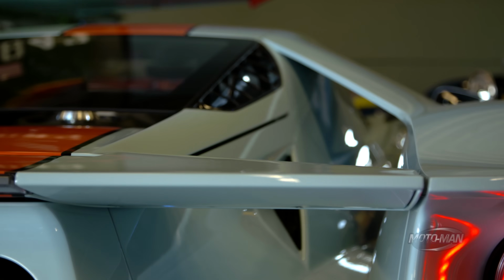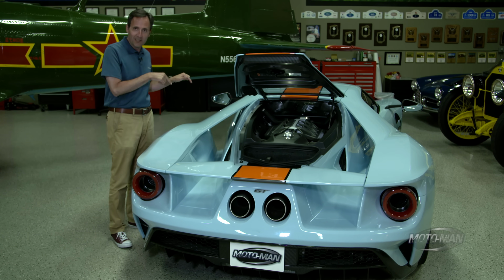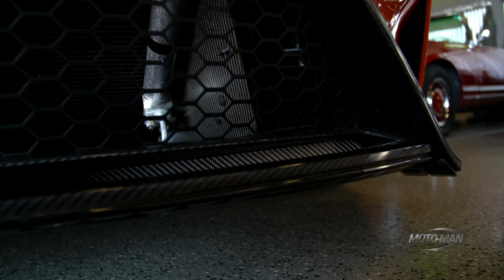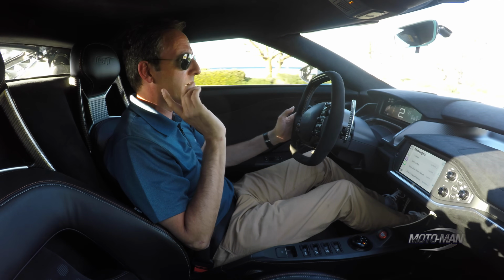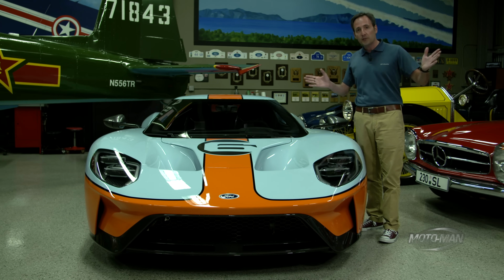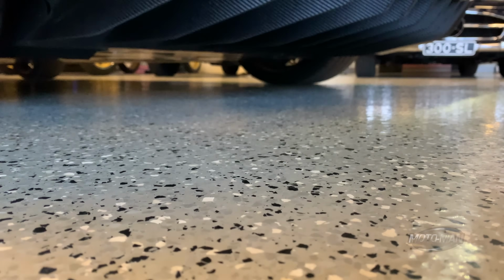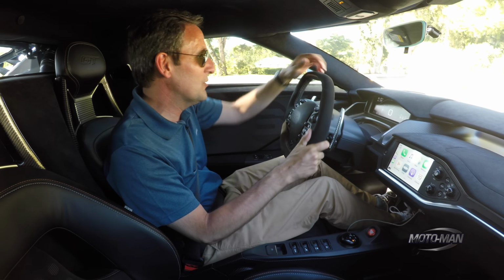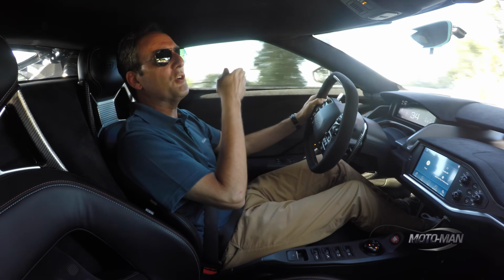Why the 2020 Ford GT is $650,000! - TECH REVIEW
For the first time ever, MotoMan is presented with a car that is simultaneously brand new and a bonafide classic car: The 2020 Ford GT. In advance of the coming full RETRO DRIVE REVIEW & round of OptionsGameSenior of the 2020 Ford GT, MotoMan goes through all the race car technology that makes up the Ford GT as well details some of the key learning that came from the folks that build these cars, Multimatic to provide some insight as to why the 2020 Ford GT is US$650,000!

- or -

Check out our long form interview show, INSIDE THE MOTOMAN STUDIO, where we talk to the key people shaping the car world!

Amazon App Store: